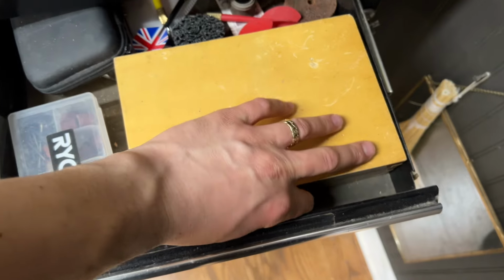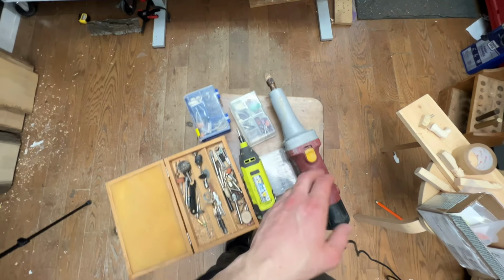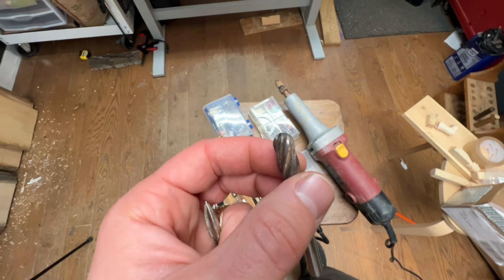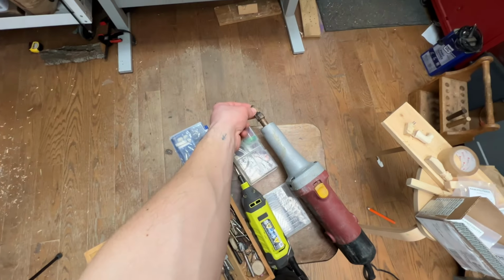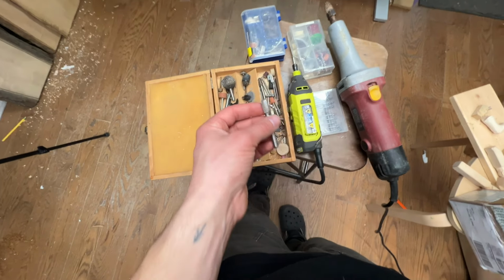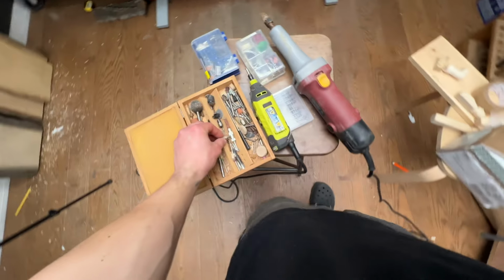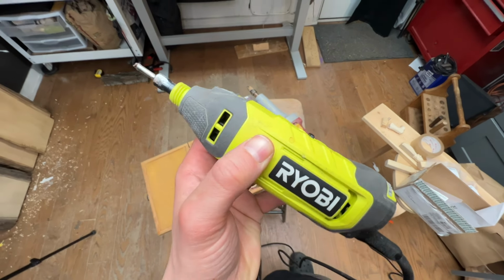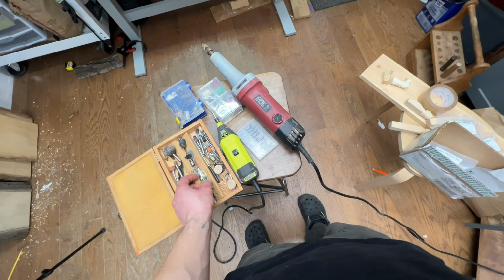Power Carving Burrs for Dummies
Links to the tools mentioned below!

Register to win a mini carving by signing up for my newsletter

Use this link on your next Kutzall carving burr purchase and receive a discount!

Awesome Ryobi Rotary Tool:

Sweet Budget Flame Tip Single Cut Burrs COARSE:

Flexcut Skewed Detail Knife:

Schaaf 12 piece Carving set:

Flexcut 6 piece Mallet set:

Jawhorse Standing Vise:

Two Cherries Set:

Honing/Polishing Compound:

Flexcut 4-piece palm set:

Basswood pieces:

Carving Gloves:

Flex cut 5-piece palm set: